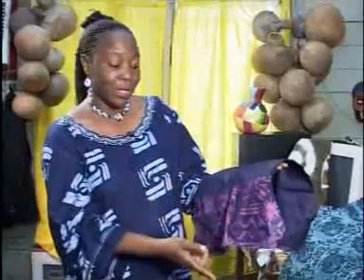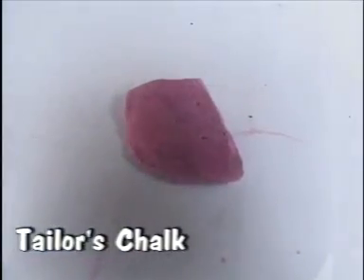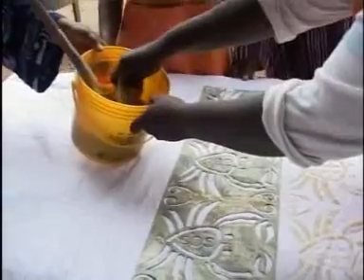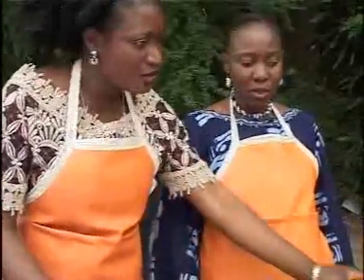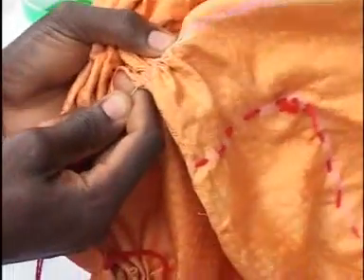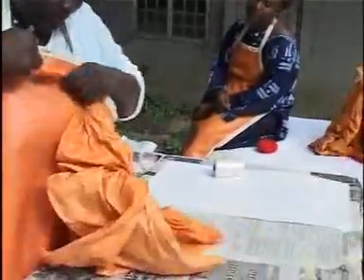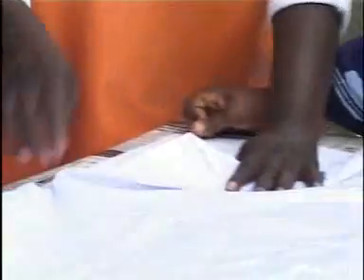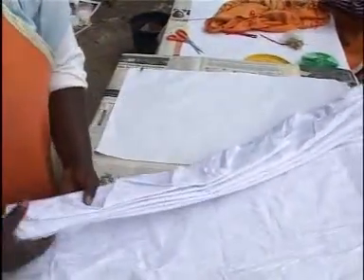how to make tie and dye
learn how to make tye and dye